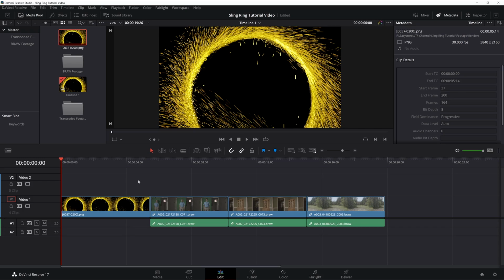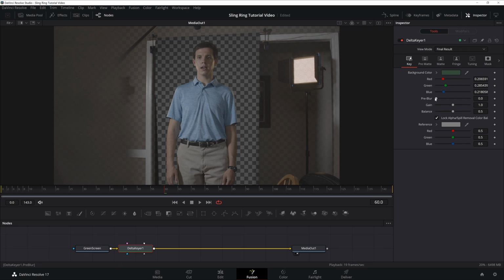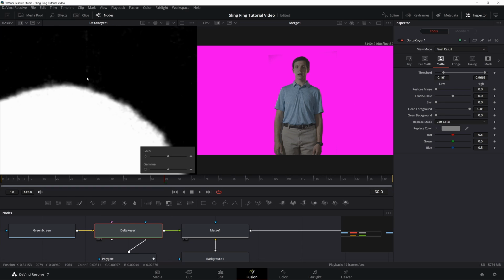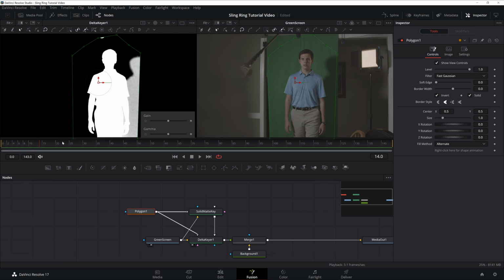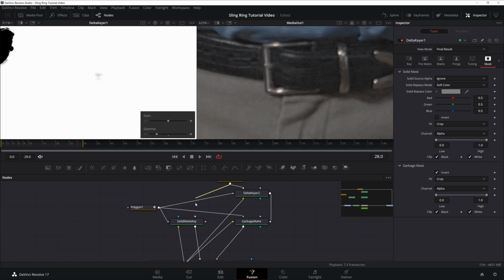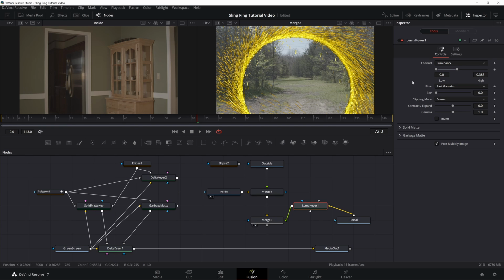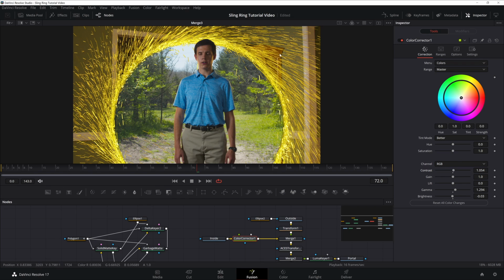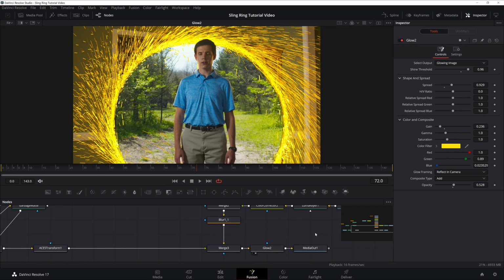How to Composite a Sling Ring Portal in Davinci Resolve 17 | Doctor Strange VFX Tutorial Part 2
Doctor Strange in the Multiverse of Madness releases on Friday, so here's the conclusion to my sling ring portal series! I'll show you how I composited a sling ring portal onto footage for my trailer in Davinci Resolve 17 Fusion.

0:00 Introduction
0:34 Blender settings
3:08 Alpha vs. RGB
4:40 Footage conversion
6:50 Fusion beginning
7:20 Inspecting footage before keying
8:37 Start of keying tutorial
13:12 Going through matte inputs
15:12 Fine tuning key in matte tab
22:48 Solid matte
29:30 Garbage matte key for shadow
32:03 Keyception (Solid matte key on garbage matte key)
41:01 Despill settings
45:12 Adding in footage
46:45 Adding in portal
50:24 Color space transforms
54:05 Fringe settings
57:12 Color matching
1:01:41 Blurring background
1:02:57 Glow
1:07:10 Final thoughts/conclusion
1:07:57 SUBSCRIBE!